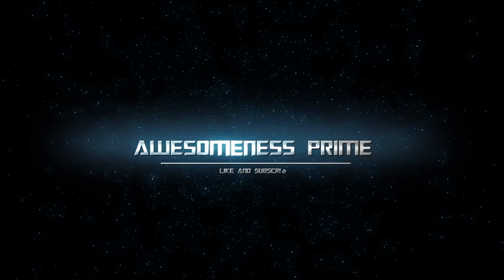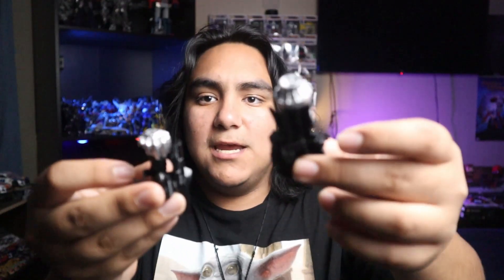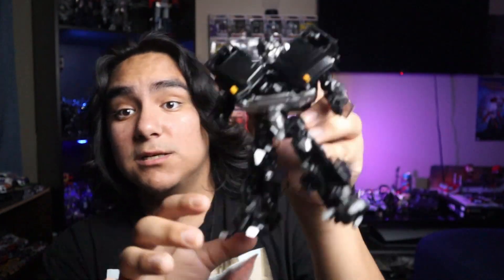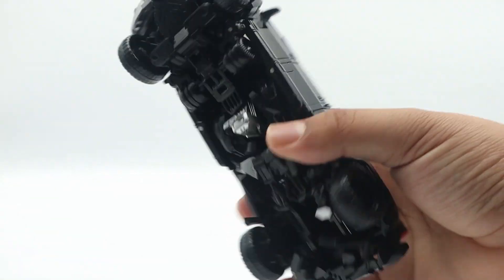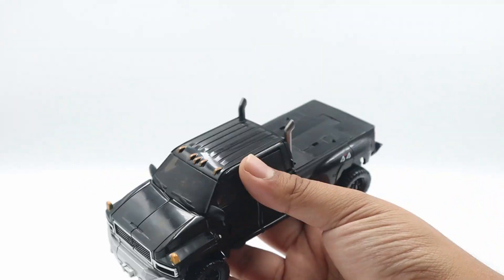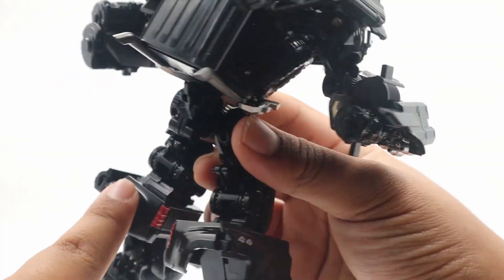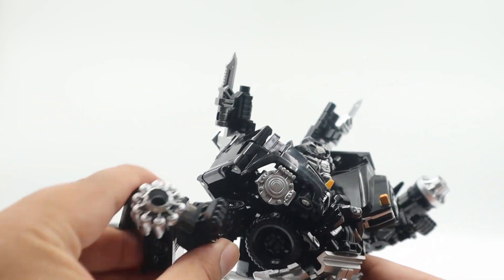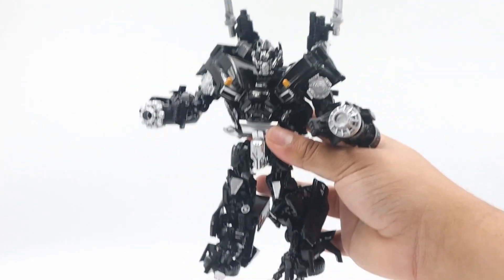BETTER THAN STUDIO SERIES FIGURES??? BAIWEI WEAPON MASTER TRANSFORMERS STUDIO SERIES DOTM IRONHIDE!!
GREAT REVIEW OF BAIWEI WEAPON MASTER STUDIO SERIES IRONHIDE!!!

You can now show your support buy becoming a channel member and getting exclusive perks!!!

Want to show your support? Enter code - APRIME when buying from ShowZStore